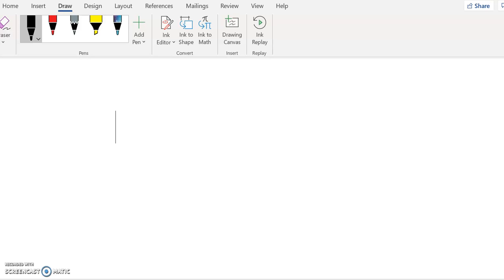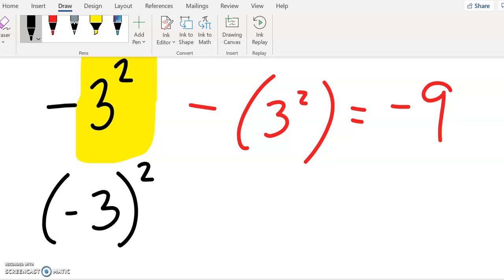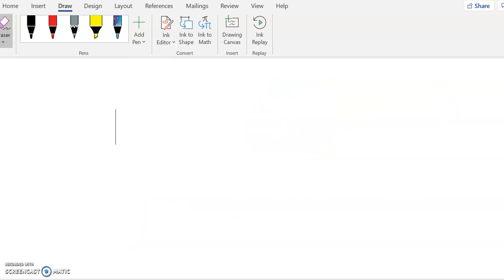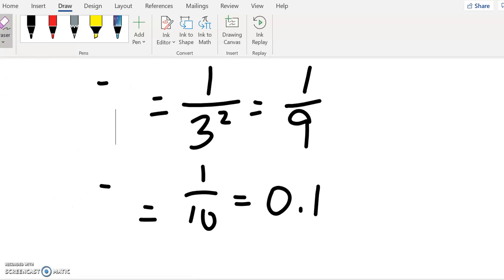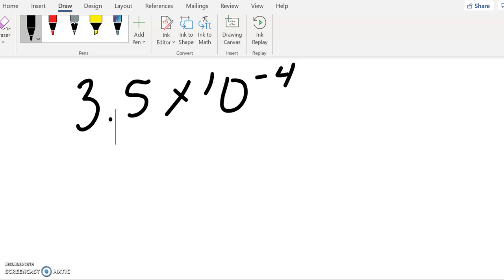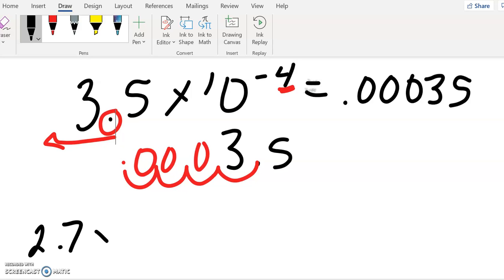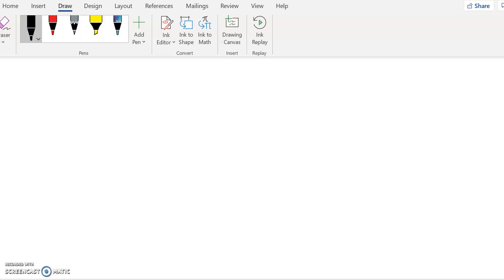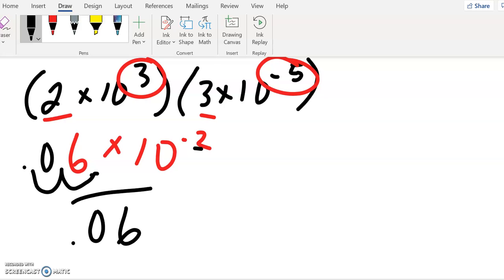3b Negative exponents and scientific notation